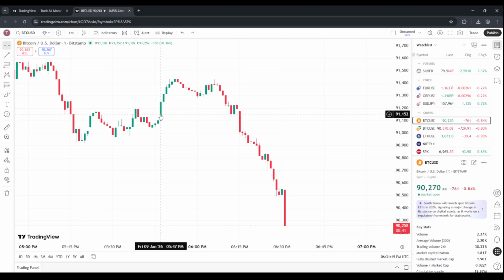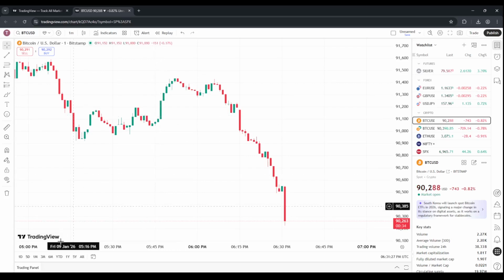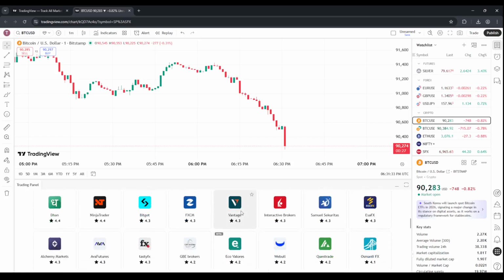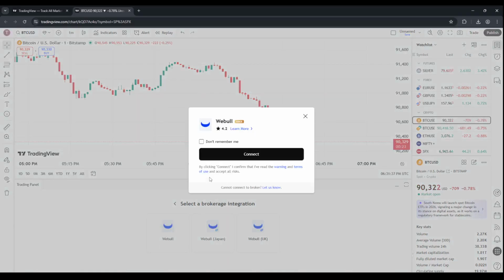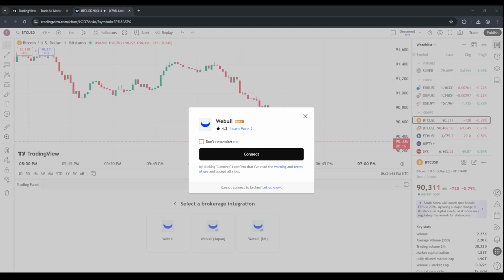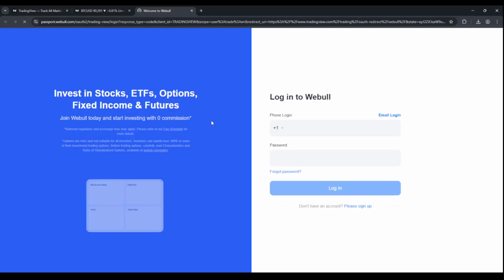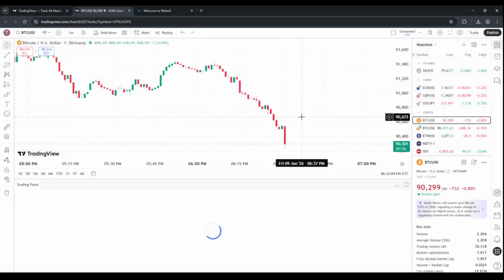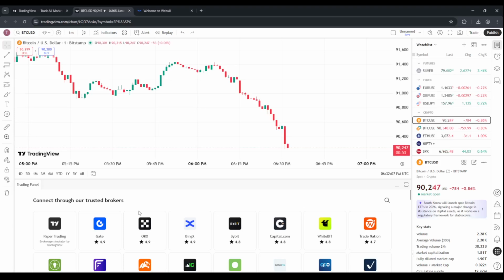How To Connect Webull Brokerage To Tradingview For Seamless Orders Right On Your Tradingview Charts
Do you want to execute your stock trades directly from your technical analysis charts without constantly switching back and forth between your broker app and your analysis platform? In this video, I show you exactly How To Connect Webull Brokerage To TradingView.

I will walk you through the "Trading Panel" located at the very bottom of the TradingView interface. I will show you how to find "Webull" in the list of supported brokers (clicking "See all brokers" if necessary) and click "Connect" to initiate the secure integration. I will also explain the login process where you authorize the link using your Webull credentials and how to verify your connection by checking your "Account Summary" tab to see your buying power and open positions right on the screen.